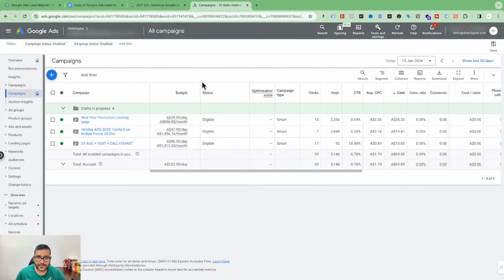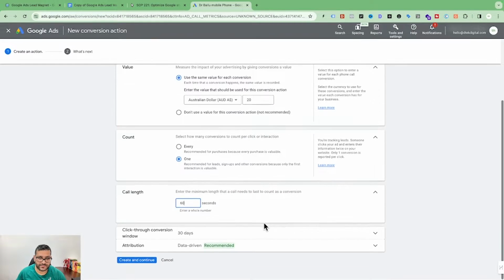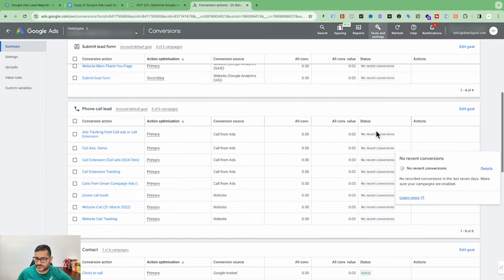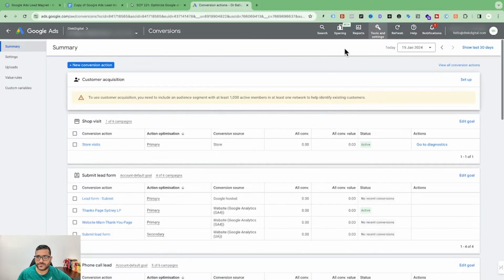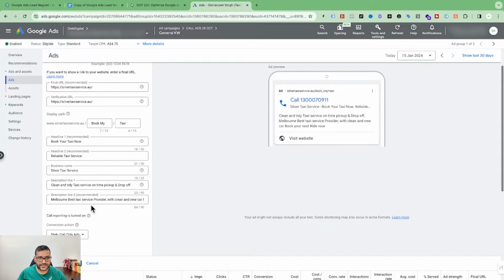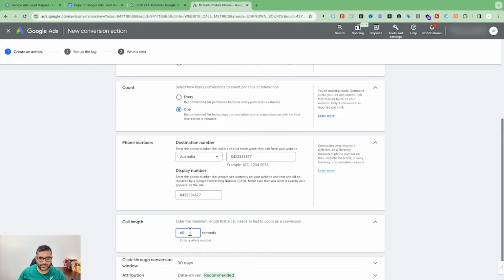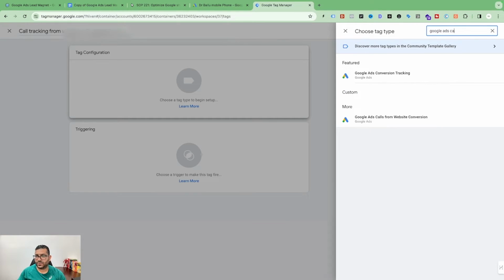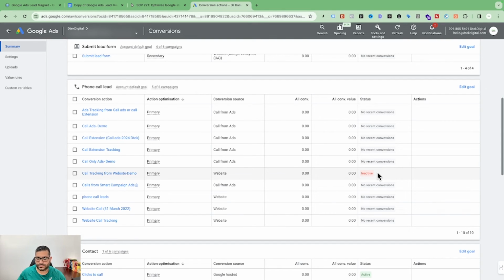How to Track calls in Google Ads? (Call Tracking Done Right in 2024)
How to Track calls in Google Ads? (Call Tracking Done Right)
Most business prefer calls in the their lead Gen advertising Campaign. Getting the right data is the key for the Google ads campaign success.
In this video we will go through step by step process for the call tracking.
Track the call from Call extension, Call Ads, and Call made from your website.

Process is very simple and beginner friendly. I hope with this video you can set up your call tracking.